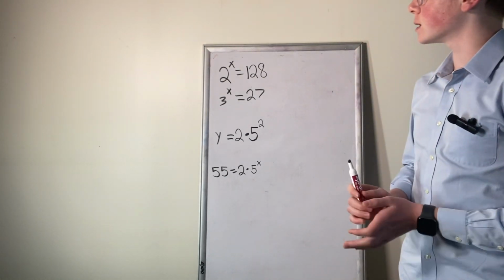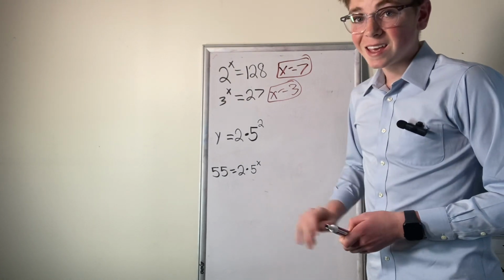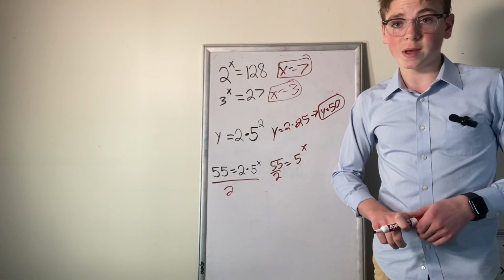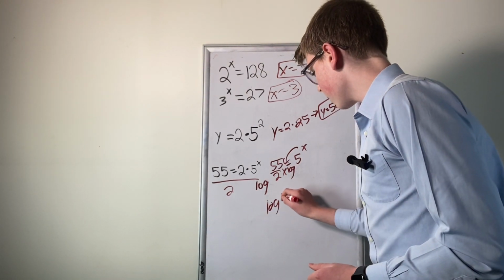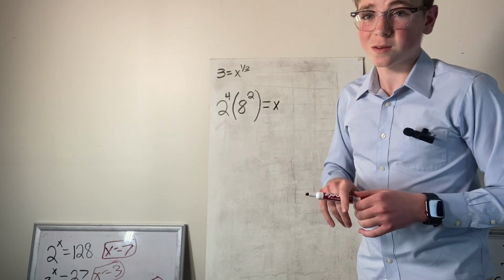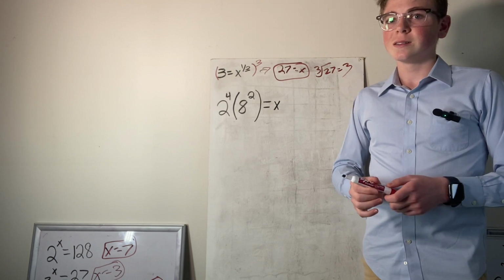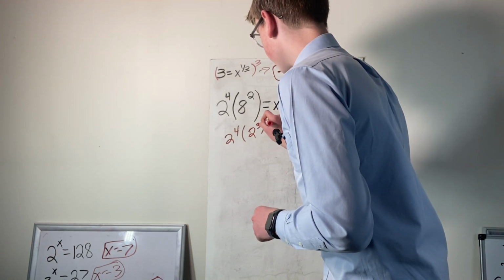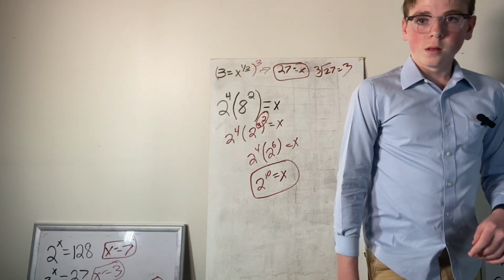Solving Exponential Equations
In this video, I teach you how to solve variations of exponential equations. I hope this was helpful!